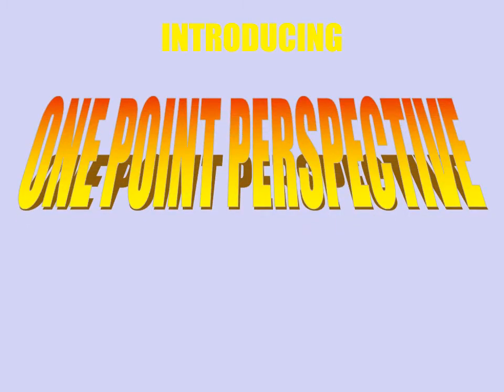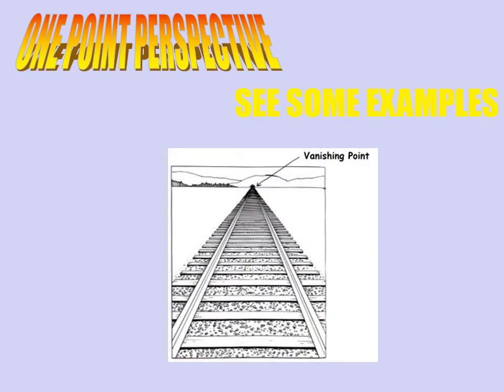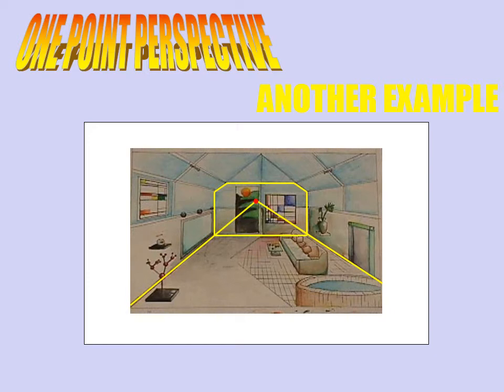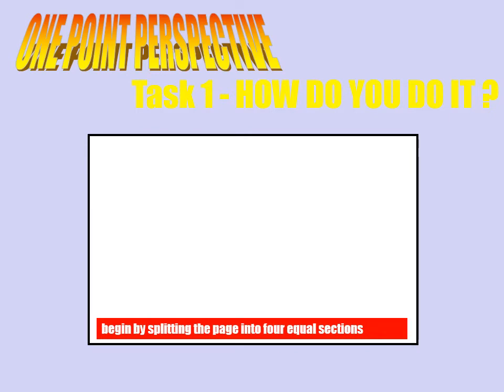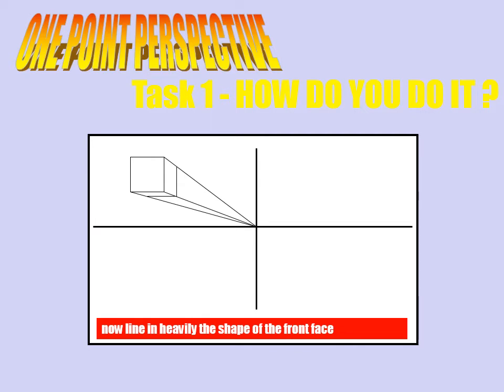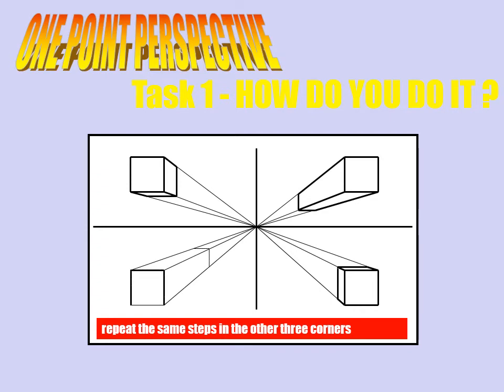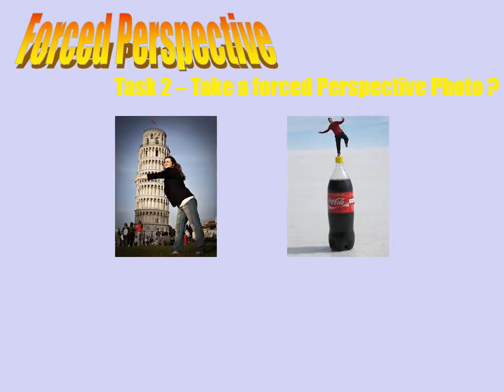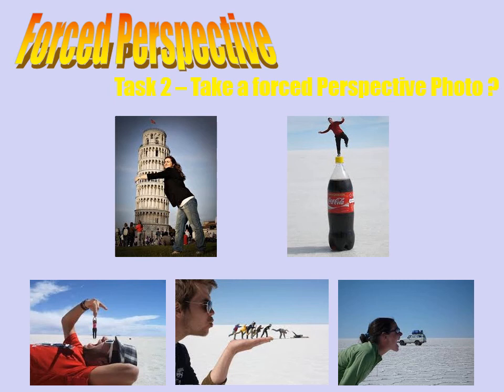New S1 - Induction Lesson on Perspective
This video is the remote induction lesson for the new S1 classes in Boclair Academy.